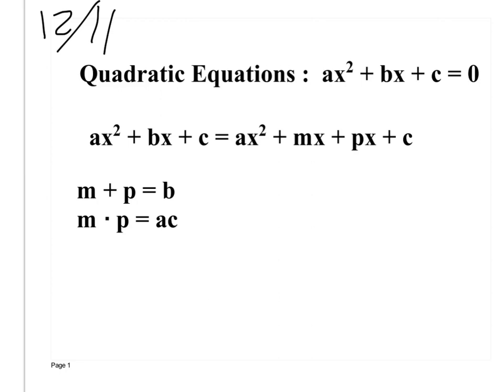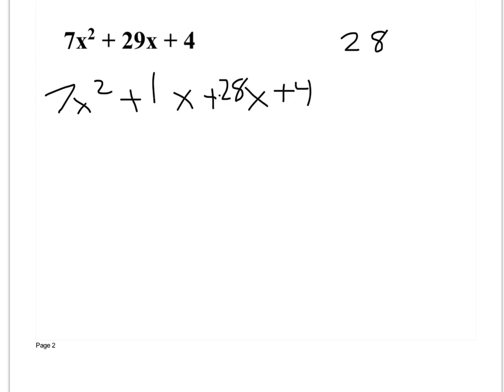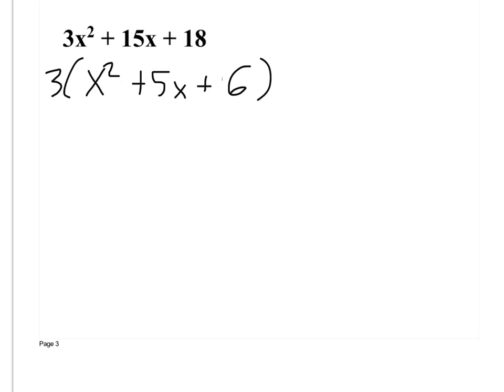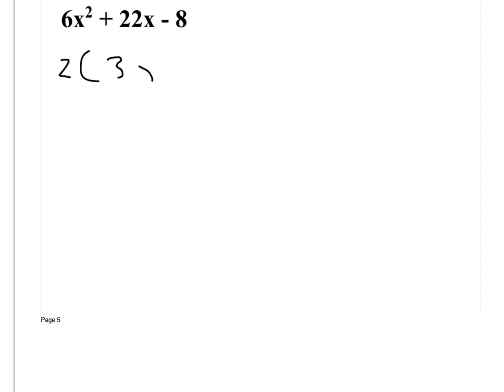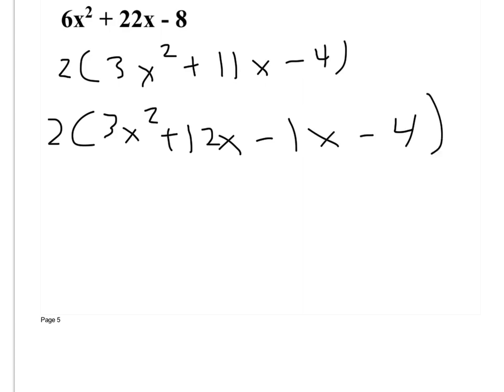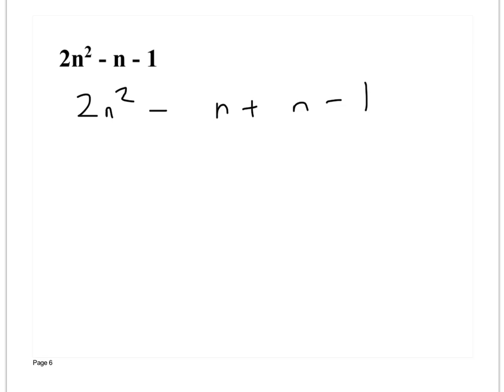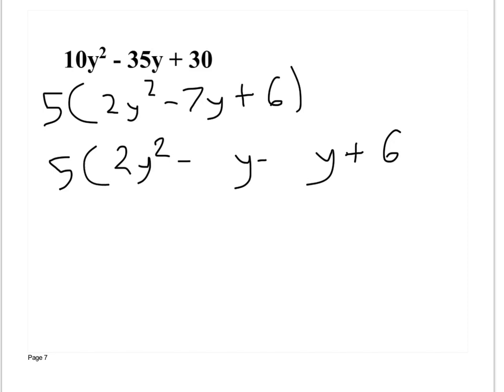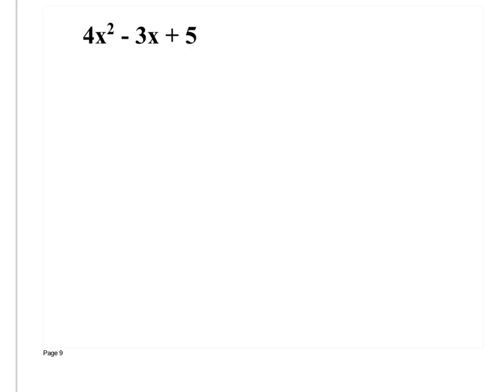Algebra 1 Quadratic Equations: ax2 + bx+ c